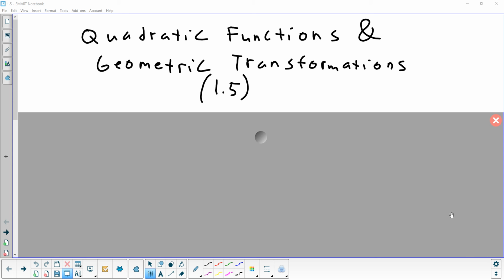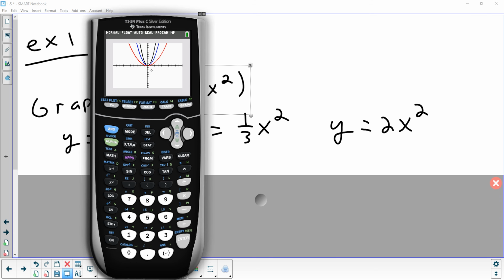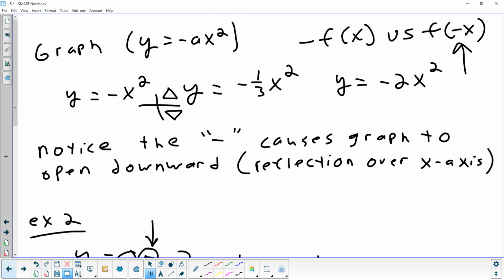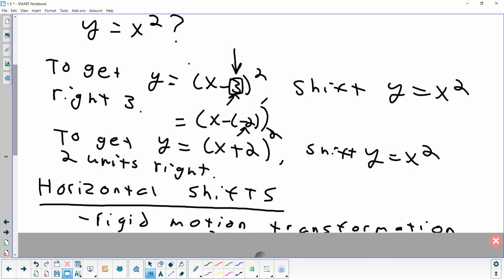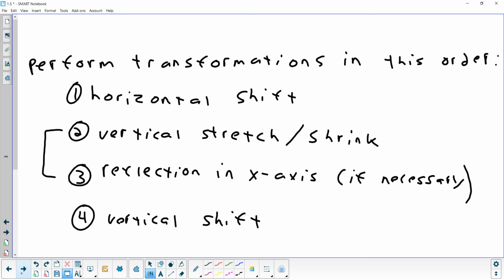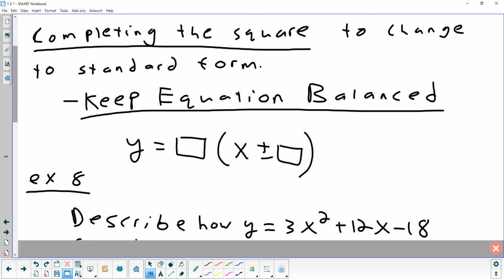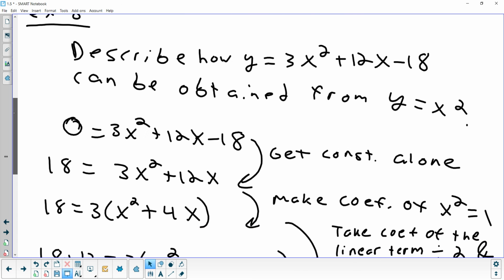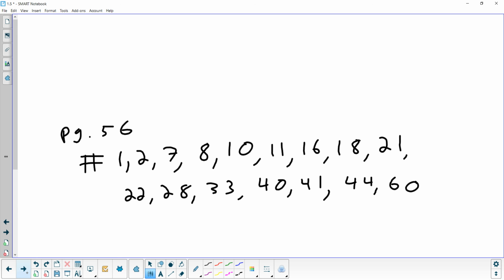1.5 Quadratic Functions & Transformations 9-8-21